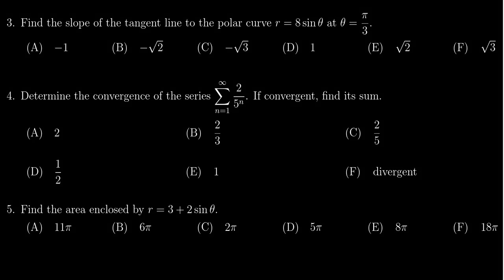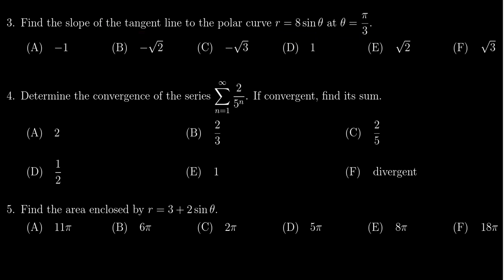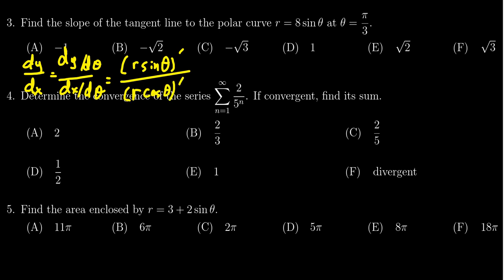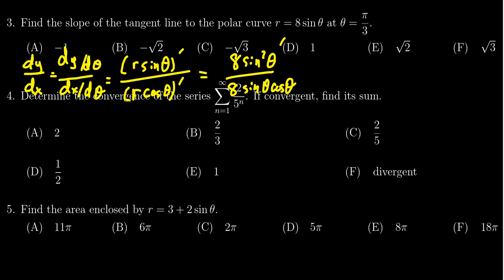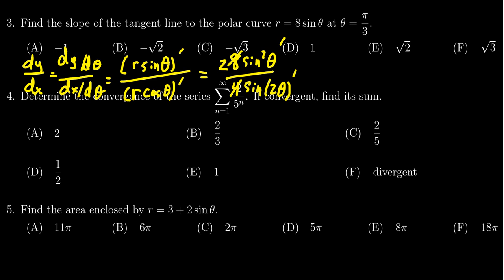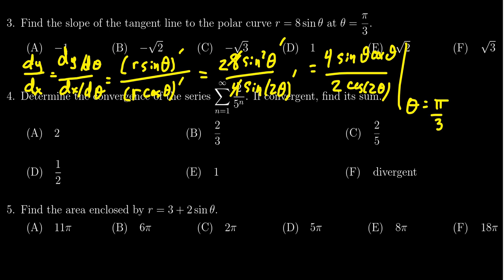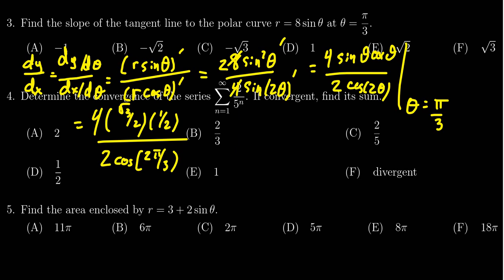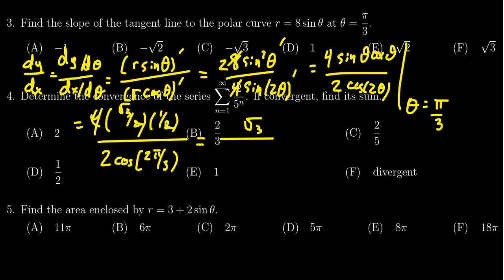Math 1220, Exam 4 - Question 3